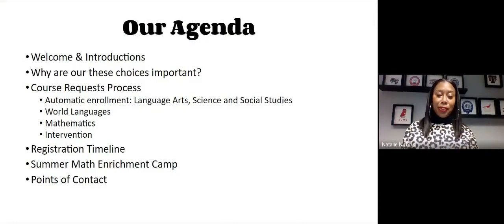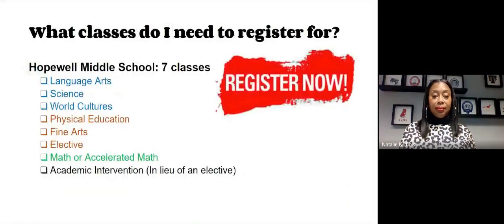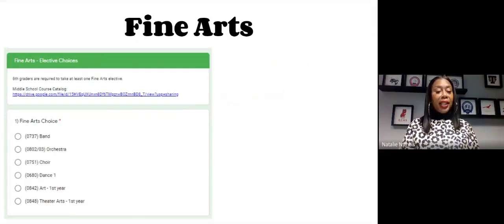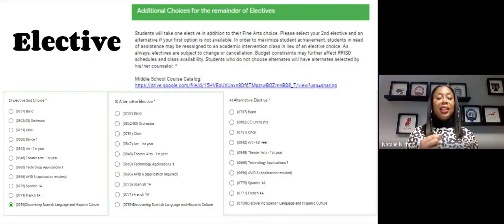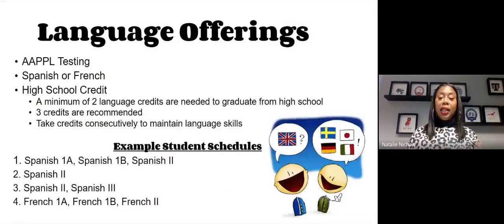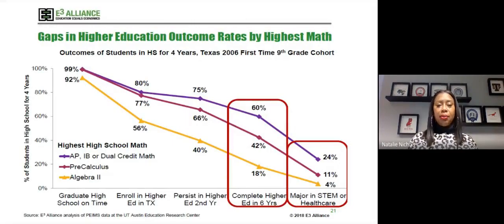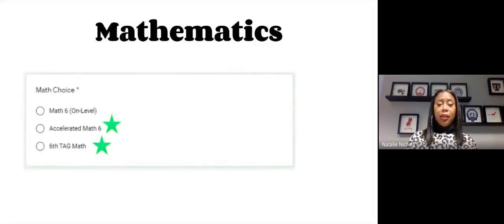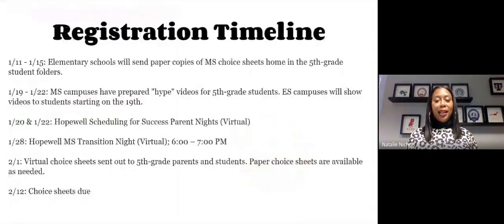SPLC - 5th to 6th Grade Transition Information for Hopewell MS